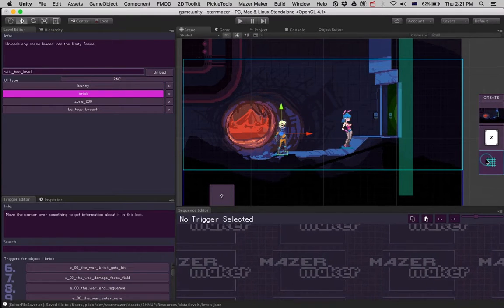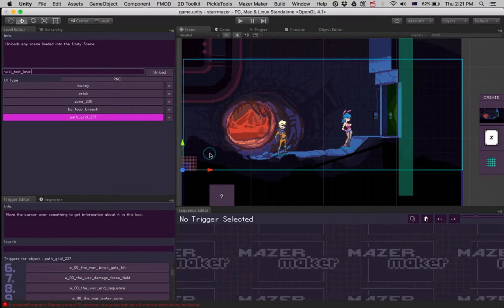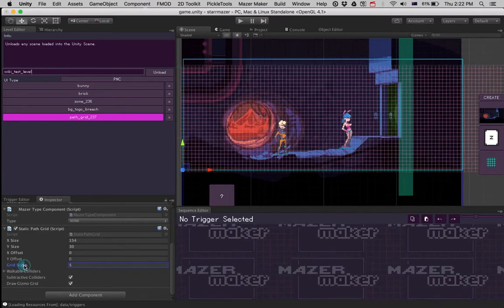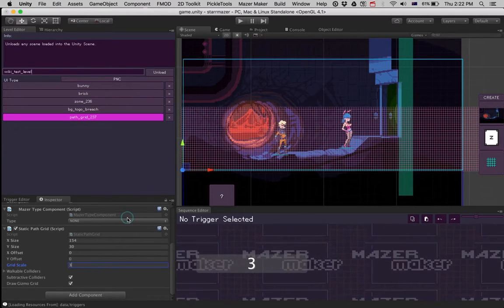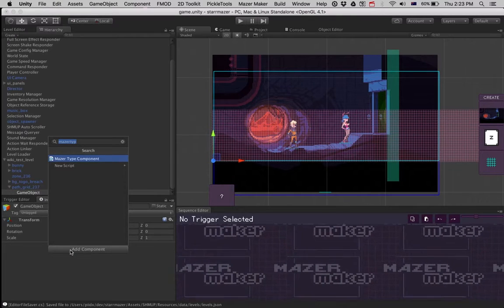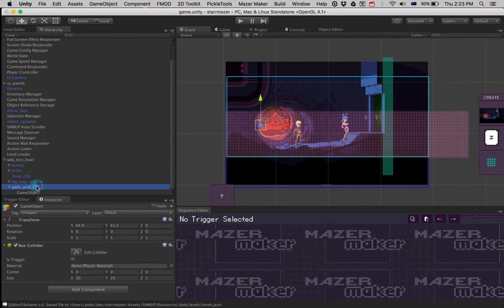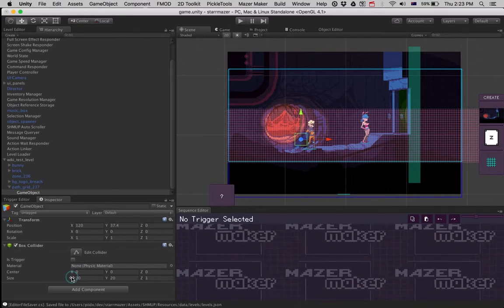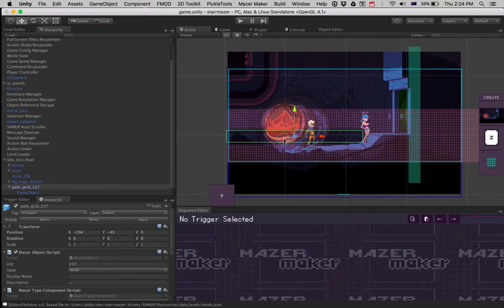Mazer Maker Tutorial - 05 - Adding Path Grids to Levels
Learn about path grids and how to add them to your levels in Mazer Maker.